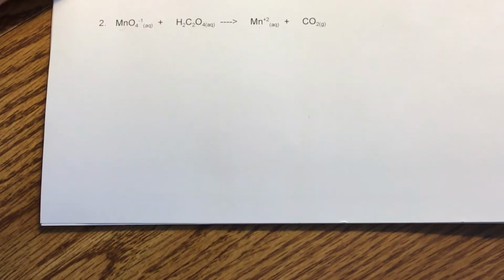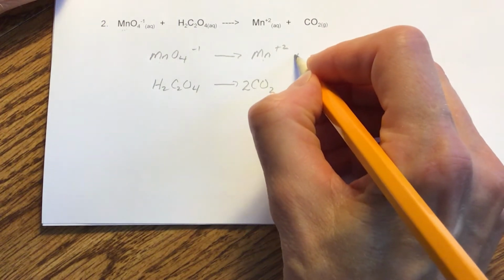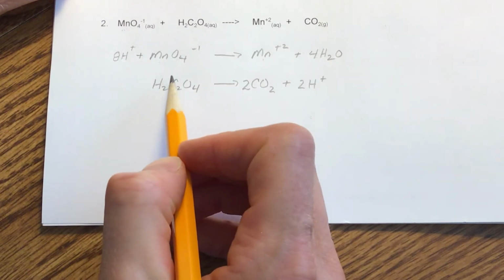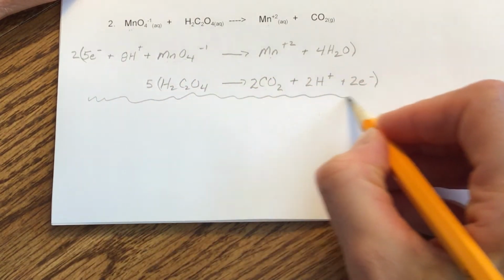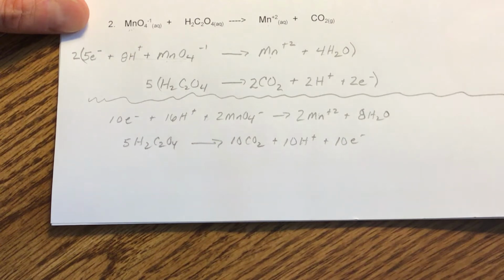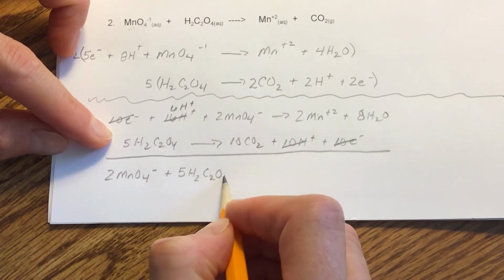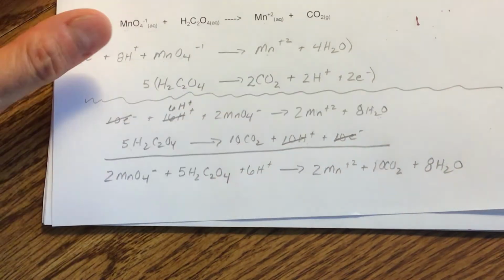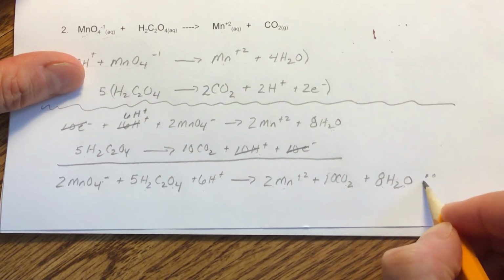5.C Balancing Redox Reactions (Practice Problem 2)